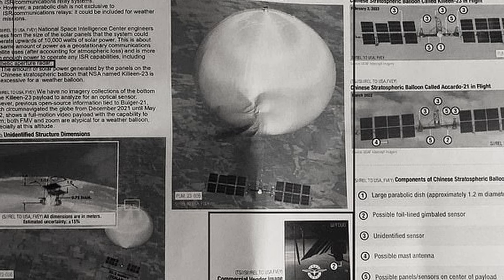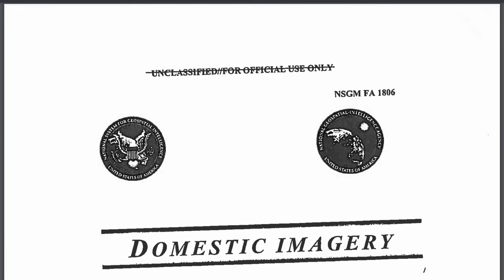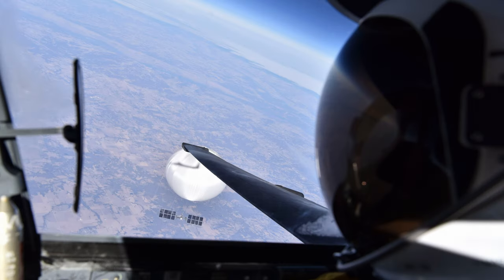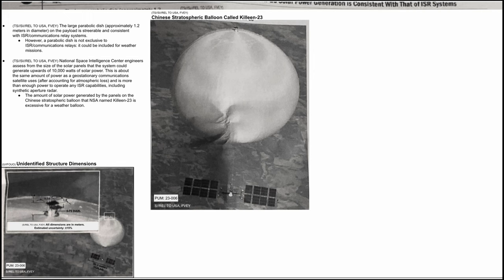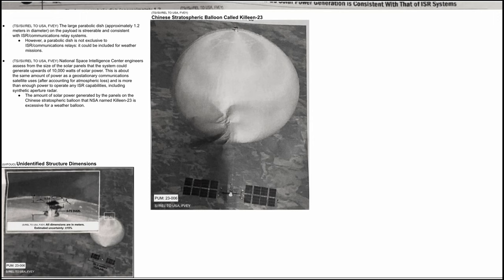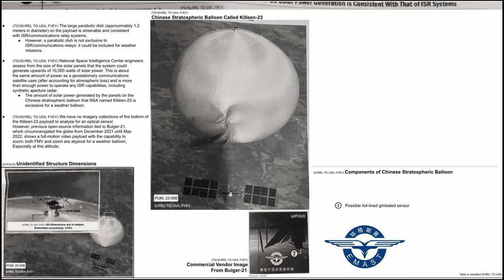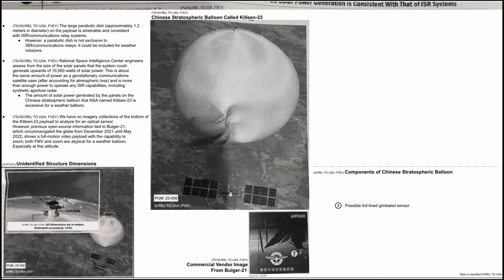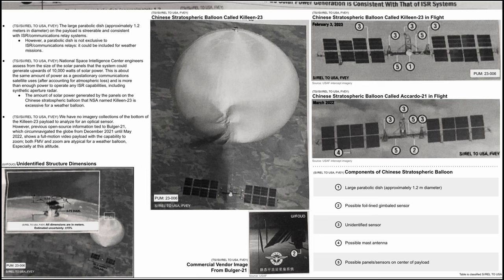Leaked document review: Chinese Stratospheric (Spy) Balloon Called Killeen-23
This allegedly leaked US intelligence community document from 2023 provides further insights into the Chinese PLA stratospheric (spy) balloon that was shot down on February 4th, 2023 using an AIM-9X Sidewinder missile fired from a US Air Force F-22 Raptor fighter jet that departed from Langley Air Force Base. The document reveals, among others, the NSA codename of that spy balloon (Killeen-23) and several other details, including two other Chinese PLA spy balloons that the NSA tracked in 2021 and 2022 respectively.

00:00 - Introduction
00:40 - Title
01:01 - Unidentified structure dimensions image
01:18 - NGA Proper User Memorandum (PUM)
02:34 - U-2S Dragon Lady spy plane imagery
02:55 - Chinese stratospheric balloon (Killeen-23) image
03:03 - NSA codenames
03:28 - Parabolic dish description
03:50 - NSIC analysis
04:26 - Synthetic Aperture Radar (SAR)
05:13 - NSIC assessment
05:27 - Payload analysis
05:57 - Chinese stratospheric balloon (Bulger-21)
06:11 - Bulger-21 image (produced by EMAST)
06:41 - US DoC's BIS Entity List update
07:33 - Assumption
07:41 - Chinese stratospheric balloon (Accardo-21) in flight
08:06 - Chinese stratospheric balloon (Killeen-23) in flight
08:15 - Conclusion
09:08 - Closing

- NSA Archive: Domestic Imagery, Revision 5, March 2009 - National Geospatial-Intelligence Agency, Office of International Affairs and Policy
- US Department of Commerce, Bureau of Industry and Security (BIS): Commerce Adds Six to Entity List for Supporting PRC Military Modernization, Intelligence, and Reconnaissance Activities